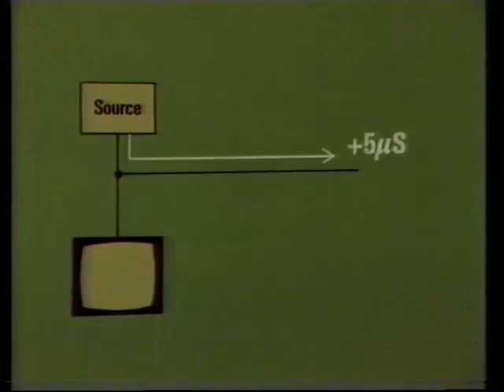BBC/OU The Test Card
1976 - The end of childrens programmes and a short section of an open university programme on. The Test Card. The guys know their stuff, but they'd never get in front of a camera now